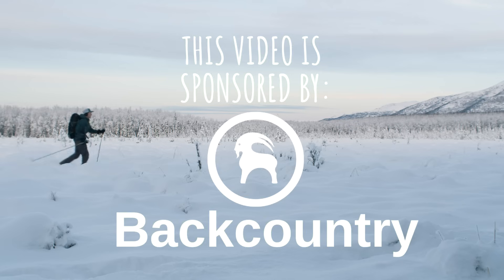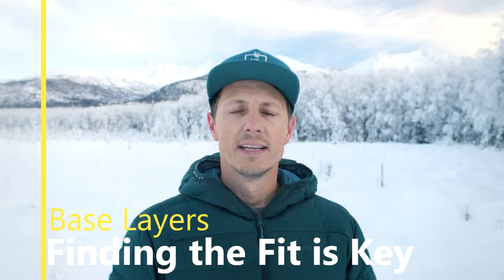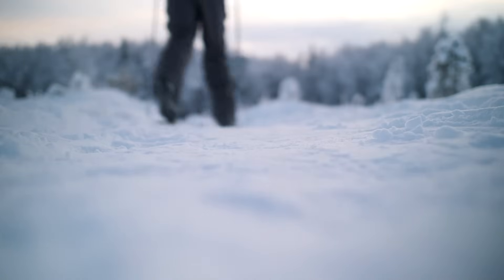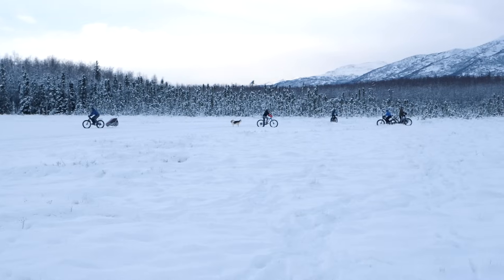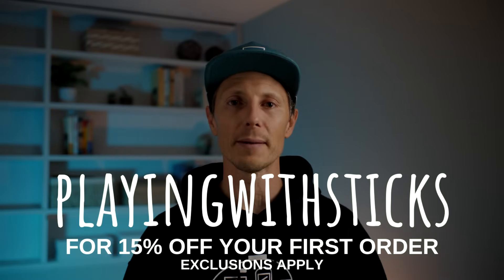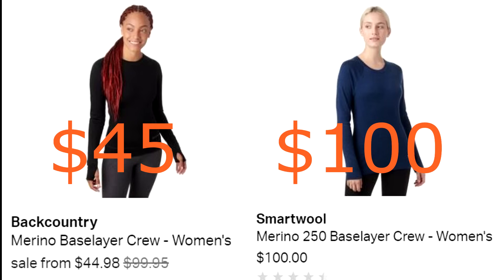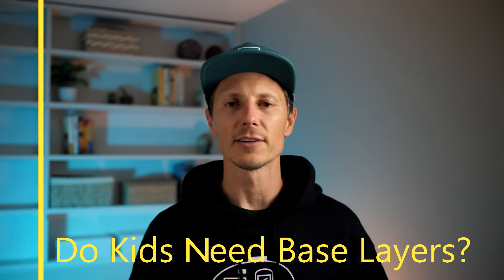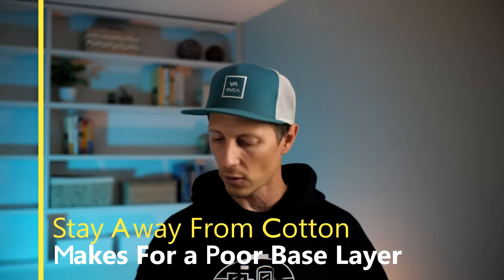Choose Your Base Layers Carefully (The Truth About Base Layer Marketing)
You need clothes to keep your warm camping, but choose your base layers carefully!

Our other favorite gear we currently use from Backcountry can be found near the bottom of the description if you are interested.

Choosing a base layer sounds simple. But it really isn't a one size fits all approach. We are breaking down our favorite base layers from merino wool to our favorite synthetic base layer blends. Our goal is to help you recognize that base layers for cold weather are an absolute must. But, this doesn't mean you have to spend an arm and a leg to get quality base layers. You just need to know what you want.

Timestamps
0:00 Beginning
1:43 Base layer properties
2:15 Base layer fit
2:58 Base layer weights
3:05 Lightweight base layers
3:14 Midweight base layers
3:31 Heavyweight base layer
4:10 Types of base layers
4:47 Merino wool base layers
8:00 Synthetic base layers
9:51 Silk base layers
10:15 Patagonia Capilene Air Base Layer
12:04 Base layer performance
14:19 Kids base layers

*Our other favorite winter gear we use from Backcountry*
Atlas Snowshoes Montane Snowshoe - Men's
Atlas Snowshoes Spark Snowshoe - Kids'
Stoic Groundwork Double Sleeping Bag: 20 Degree
Backcountry Silver Fork 750 Hooded Jacket - Men's
Snow Peak Mini Flame Lantern